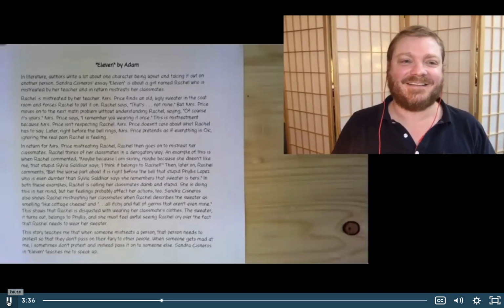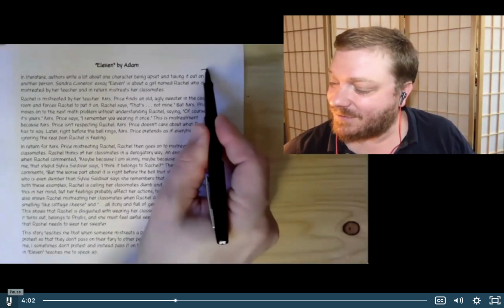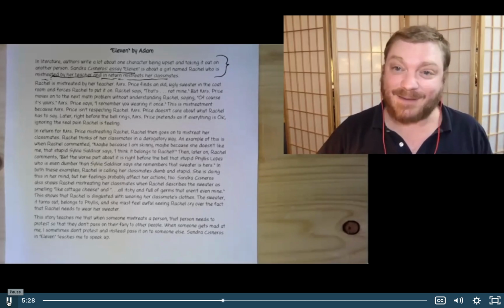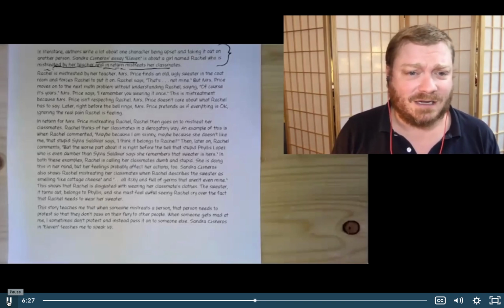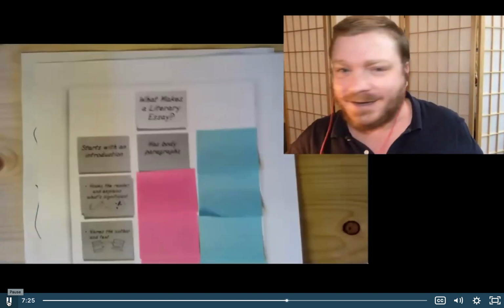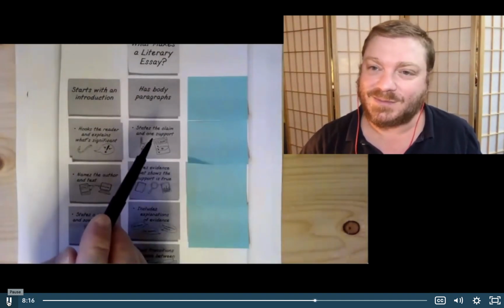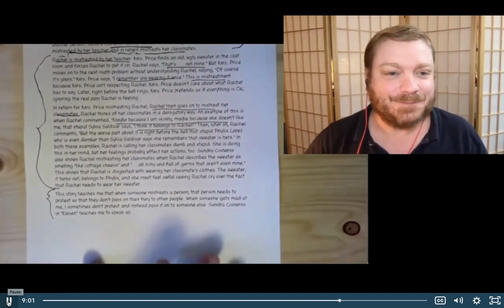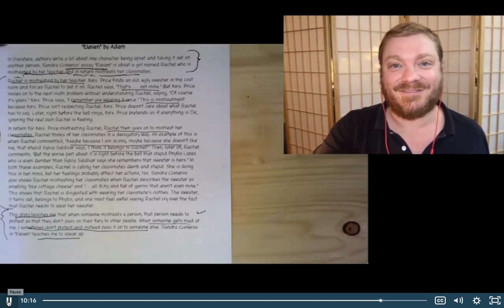Screen Recording 2020 11 18 at 4 06 07 PM